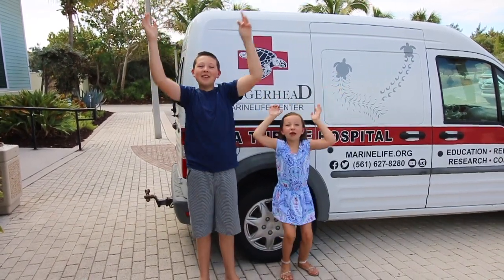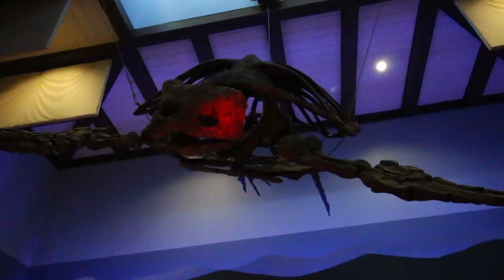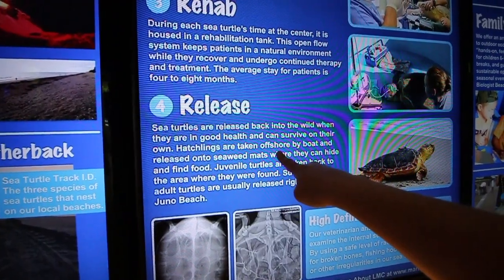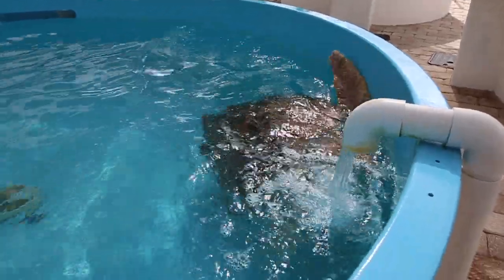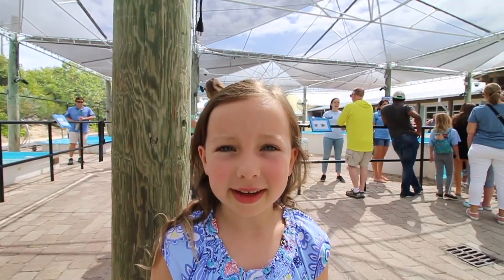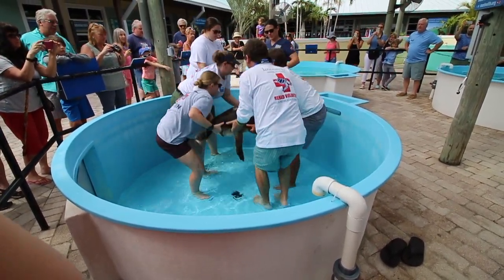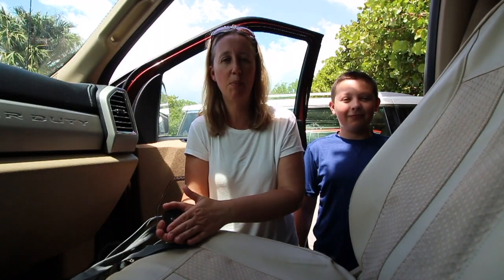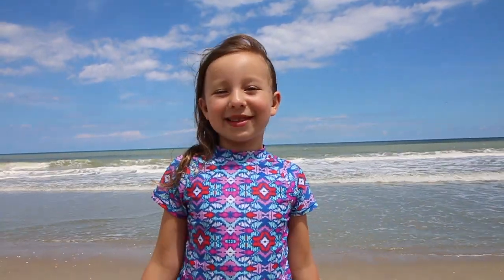A Working Sea Turtle Hospital - Loggerhead Marinelife Center - Juno Beach, Florida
Situated just steps from Juno Beach sits the Loggerhead Marinelife Center. This amazing facility helps to rescue, rehabilitate and release sea turtles. You can find Loggerhead sea turtles, Leatherbacks and Green sea turtles here - all undergoing some sort of specialized treatment before being reintroduced to the ocean. This is a working turtle hospital, and we were able to see the staff transport turtles to and from the procedure room while we were there. They also run a variety of programs to help visitors learn all about the work they do. We absolutely loved our visit to the Loggerhead Marinelife Center! After our time at the center we walked behind the building and out to Juno Beach. This 9 1/2 mile stretch of beach is a sea turtle nesting ground and is protected by the Loggerhead Marinelife Center.

Our Favorite Gear: